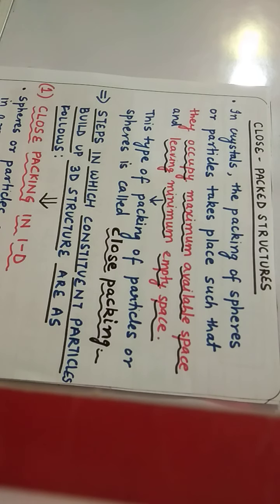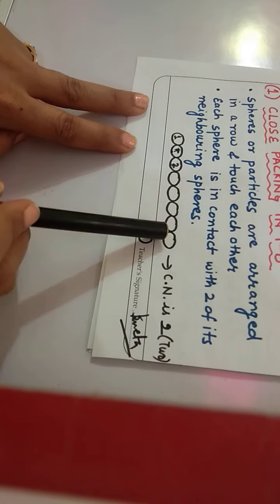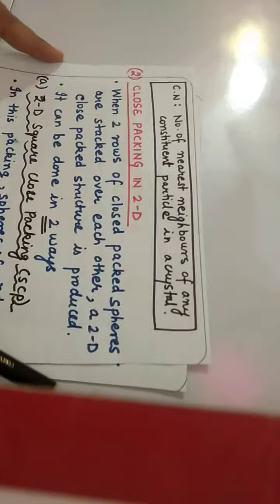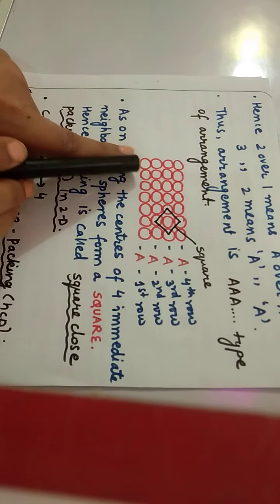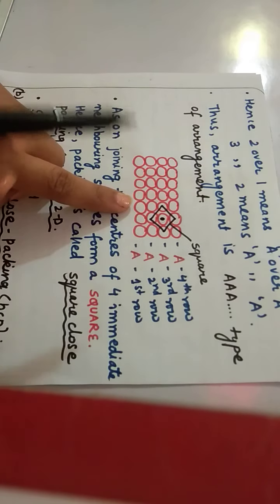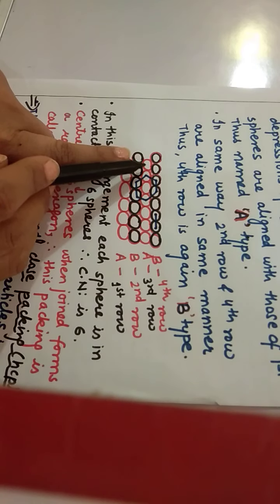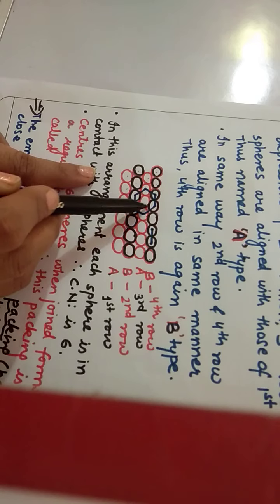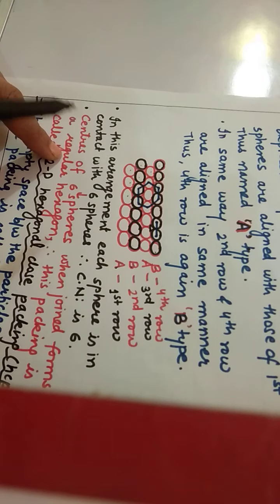CLOSED PACKED STRUCTURES-a.Close packing in 1D. b.Close packing in 2 D -i.scp ii.hcp